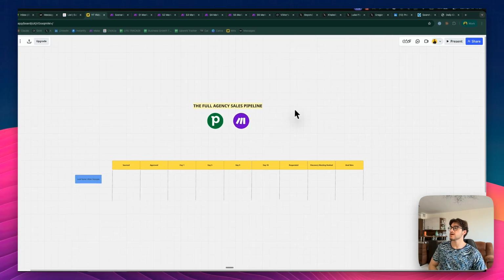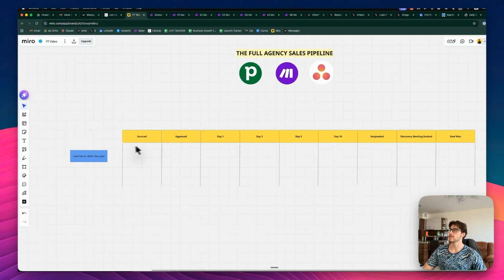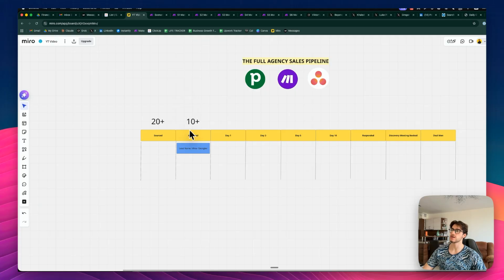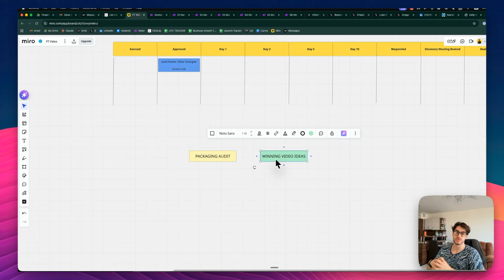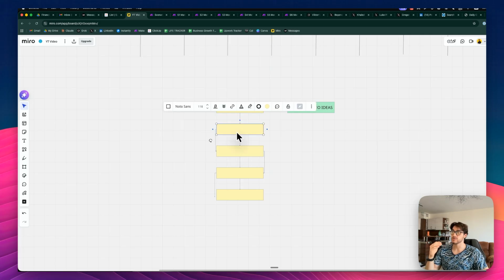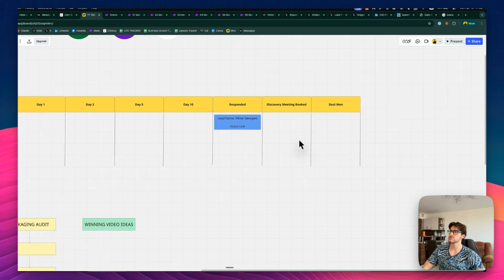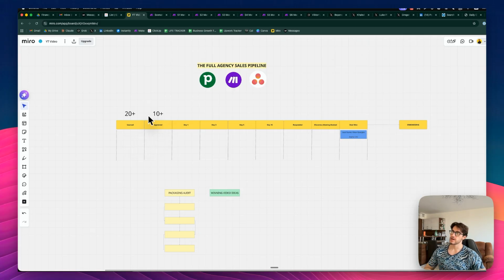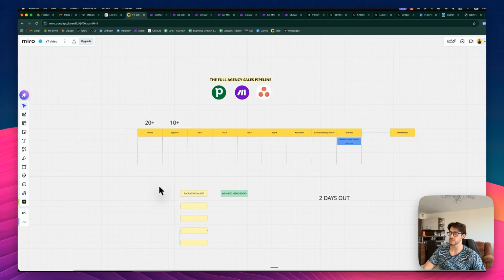How I Automate Agency Sales Pipelines (Pipedrive, make.com)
👋 About me:
I'm Viktor- I build automation systems for businesses that don't take 3 months to deploy and that are resilient. CRM workflows, approval gates, AI integrations, data pipelines- basically anything that saves your team from repetitive work. I work with Make.com, n8n, Monday.com, ClickUp, GoHighLevel, and whatever else gets the job done.

If you've got a workflow problem, let's talk.